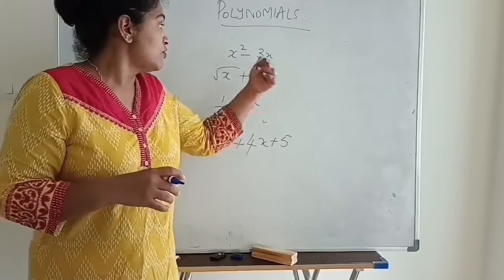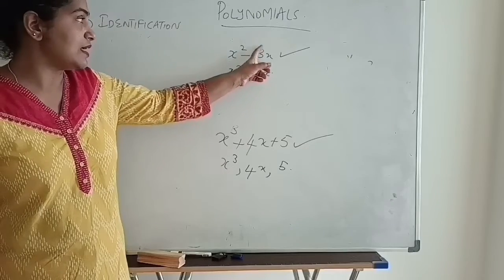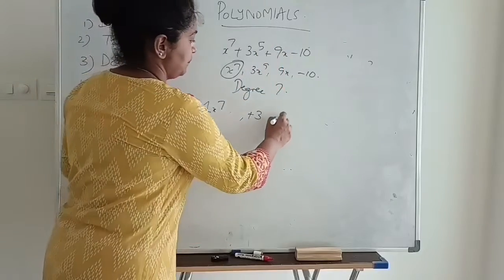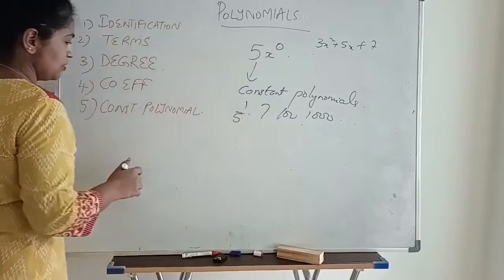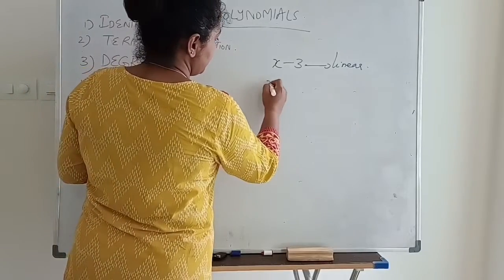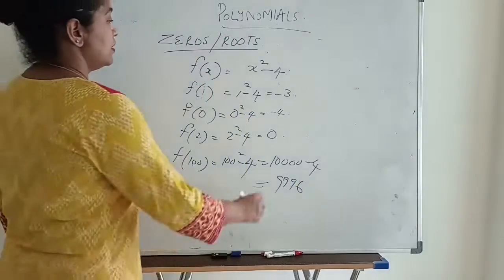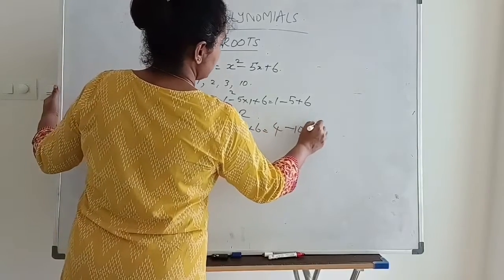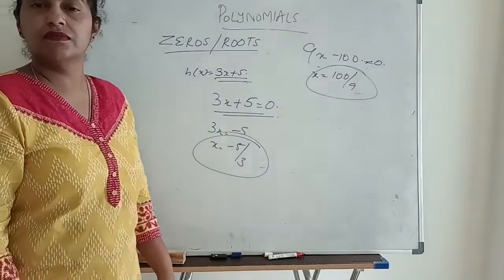Polynomials Part 1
This is part one of polynomials for grade 9 (cbsemathematics for class9 ) . The above video is an introduction to all basic terms as is used in polynomials and the concept of zeros of polynomials